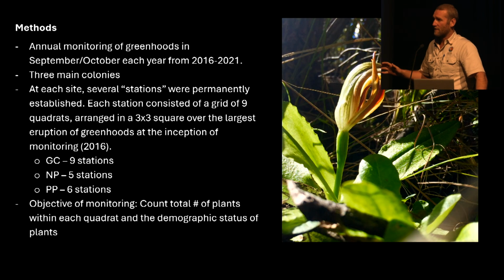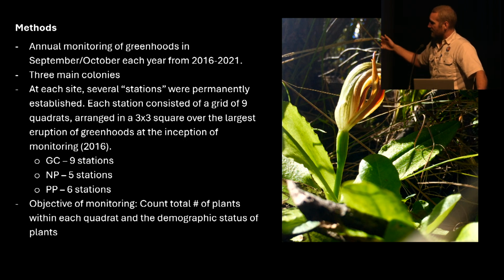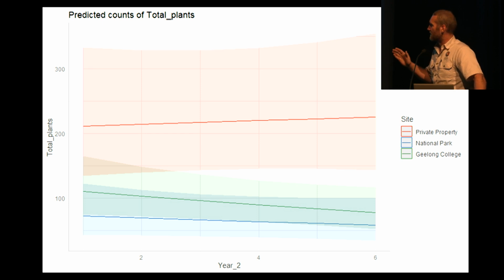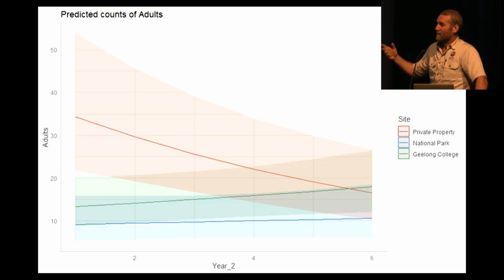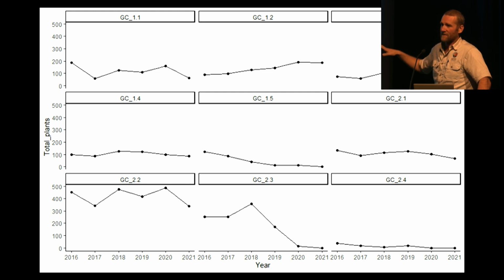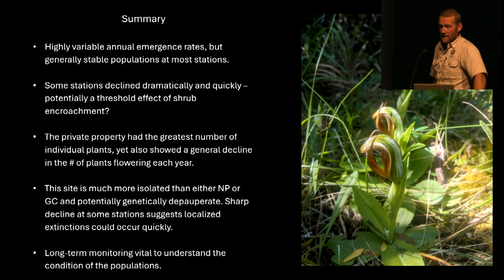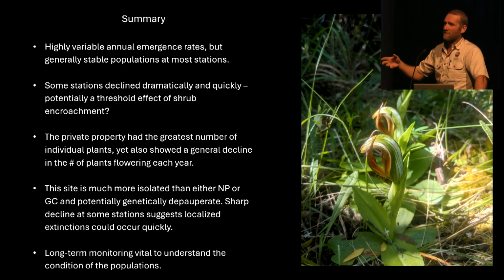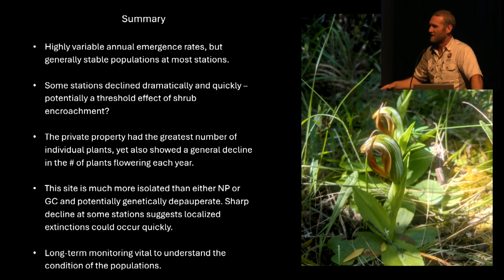Monitoring Leafy Greenhoods on Cape Otway. Dr Jack Pascoe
Dr Jack Pascoe: Melbourne University & Conservation Ecology Centre
Presented at the Otways Ecological Research Forum, held on 13 August 2024 at Colac Performing Arts & Cultural Centre.

ABSTRACT
An overview of Leafy Greenhood Orchid population monitoring at Cape Otway over the last ten years.

OTWAYS ECOLOGICAL RESEARCH FORUM
All science needs to be collaborative. In ecology, we take our lead from the ecosystems we study, where all components of the natural environment are interlinked and contribute to each other’s survival.

Ecological research and conservation science are key to mitigating the biodiversity crisis that Australia is currently facing, and we’ll only do it by taking the whole community with us.

Our landscapes need Traditional Owners and biocultural knowledge-holders, our scientists and research communicators, public land managers and agencies, private land stewards, and community biophiles to be working together like never before. To do this, we need timely, accessible, and generous sharing of information. In the Otways, we’ve devised the perfect place to bring all the eco-activity together to be digested, discussed and celebrated: the Otways Ecological Research Forum.